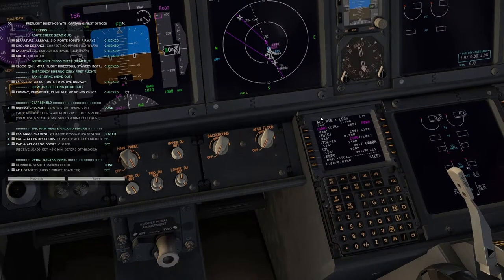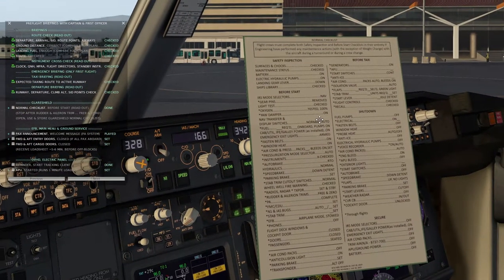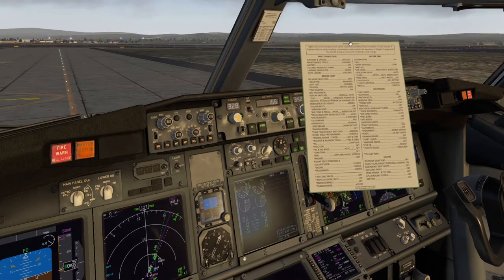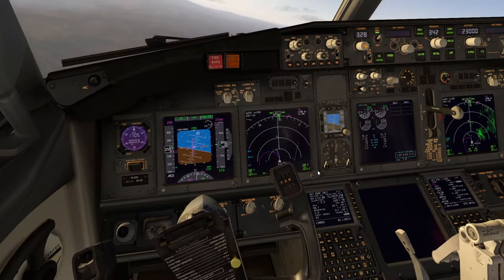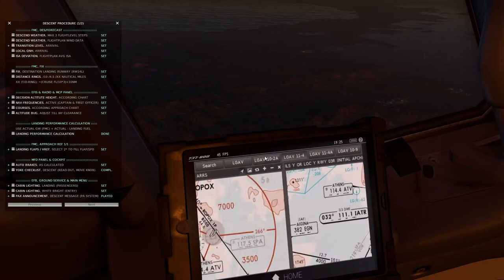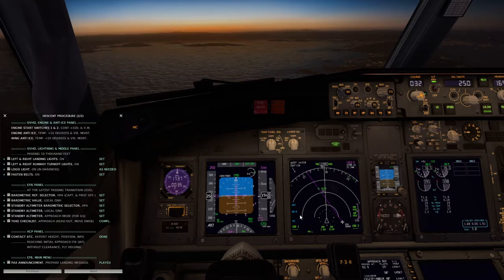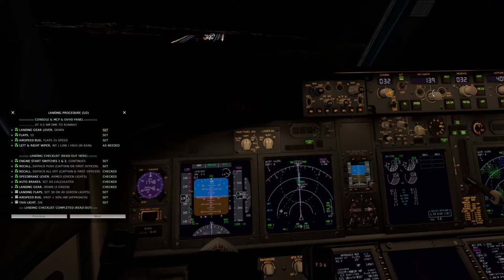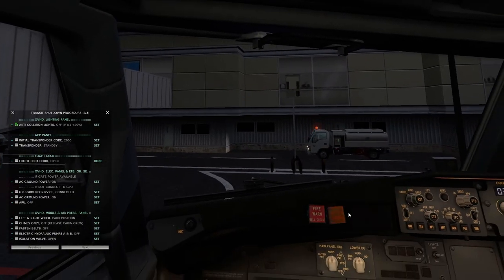X Plane 11 | Ryanair | Thessaloniki ✈ Athens | ZIBO Mod 737-800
X Plane 11(flight simulator)

Join me on my channel's first-ever X Plane 11 flight in a Greek short hop route that used to be operated by Ryanair between Thessaloniki in the north all the way south to the Greek capital. The flight is operated with the ZIBO Boeing 737-800.

Flight info:

►Flight Number: FR 8969
►Origin: Makedonia International (LGTS)
►Destination: El. Venizelos International (LGAV)
►Air Time: 00:50

If you have suggestions,  advice, comments, or anything you want to write leave a comment in this video, and I will be happy to answer!